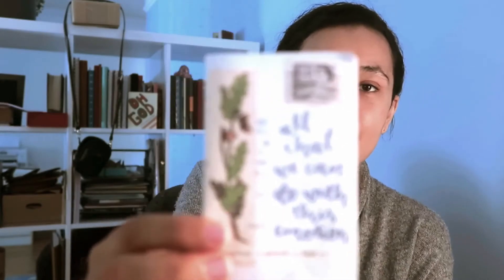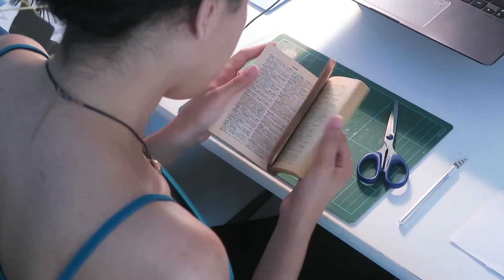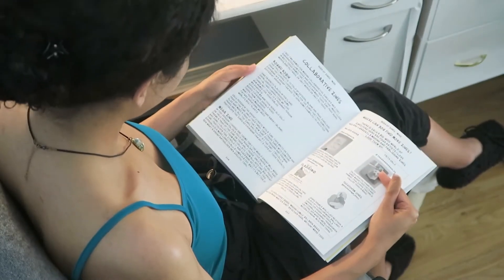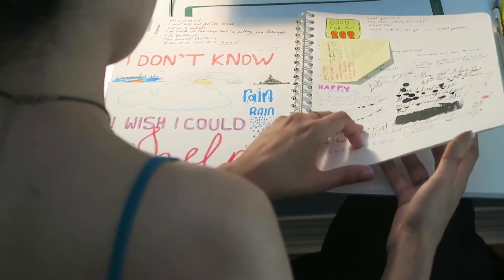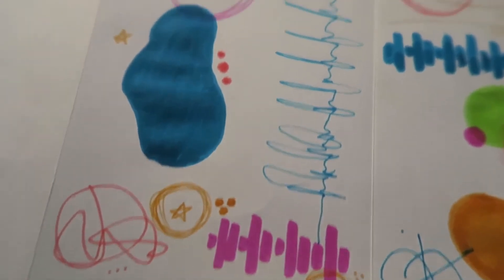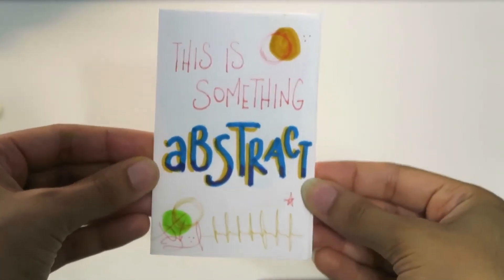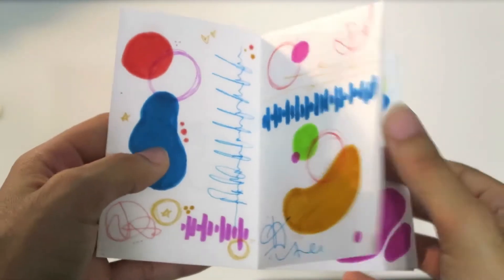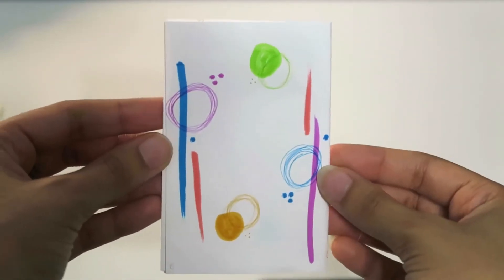an abstract zine to spark creativity | VEDS 2022 #6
will I ever complete VEDS without making a zine? I think not. this time, I'm embracing the abstract and taking a line for a walk. let's doodle!

THE ENDLESS ALWAYS-LINKS 🔗
fellow VEDSies: